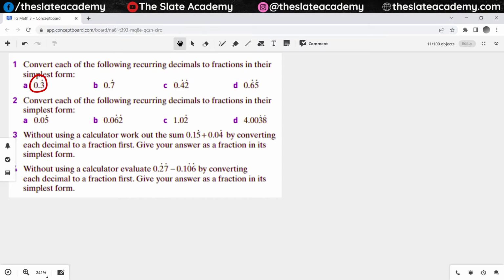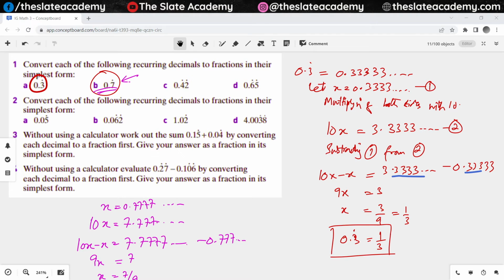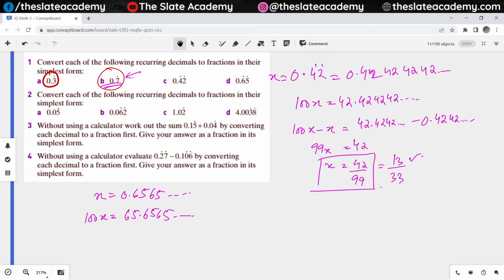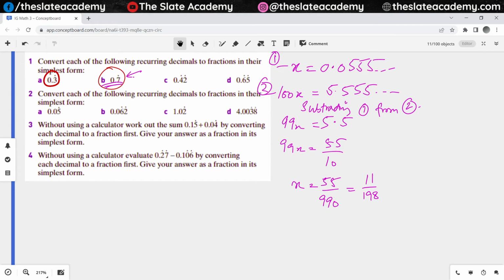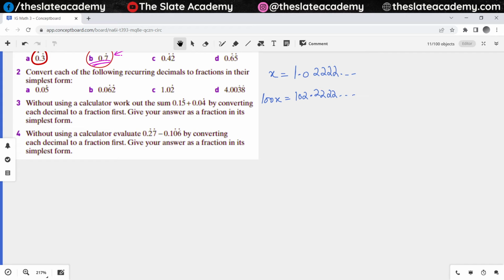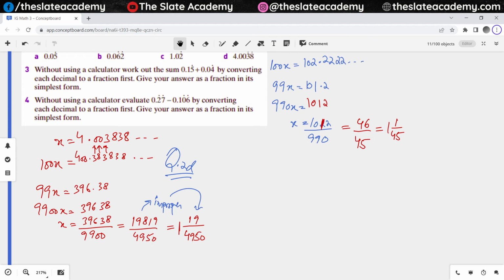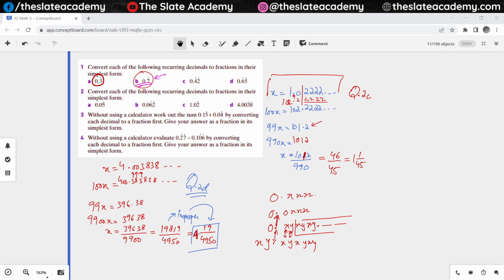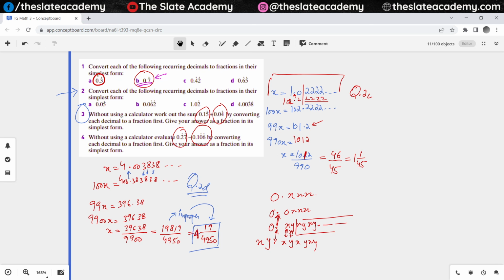How to Convert Recurring Decimal to Fraction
In this lesson we discuss and practice how to convert recurring decimals into fractions. Recurring decimal is also sometimes called repeating decimal. We discuss how step by step how to convert repeating decimals to fractions. We discuss various examples of single recurring digit and multiple recurring digits and how to convert them into fraction form